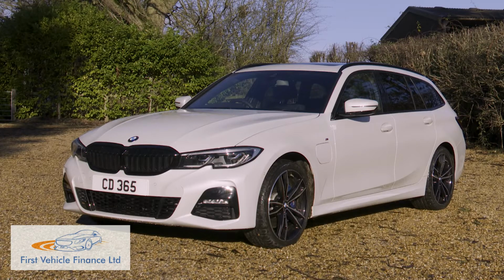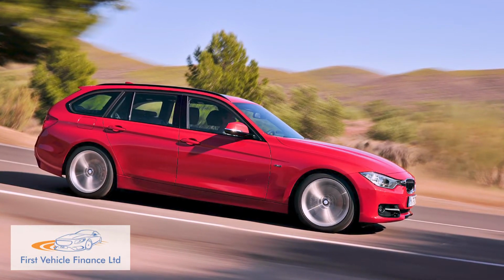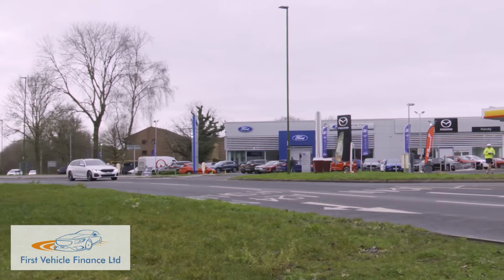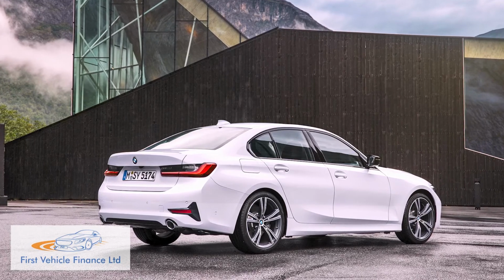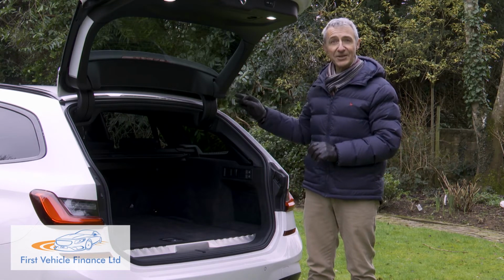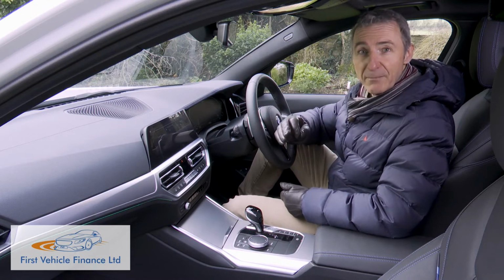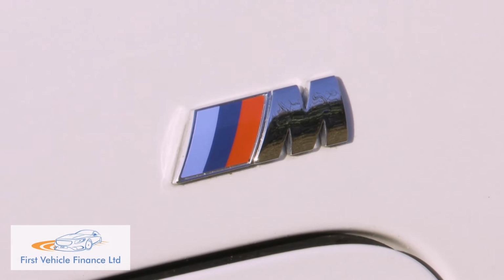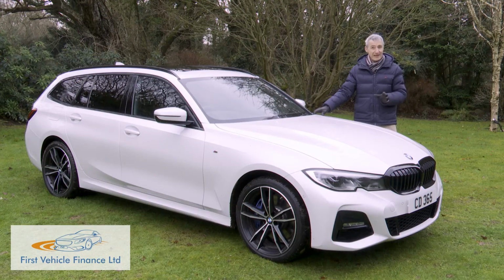BMW 3 Series Touring - Tour operator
Driving Experience
The well-versed themes of the 3 Series are present and correct in this improved version of the sixth generation Touring model. BMW has refined its engine selection as part of this facelift: the previous entry-level 318i (petrol) and 318d (diesel) units are no longer listed. So the range begins with the 184hp 320i petrol model or the 190hp 320d diesel, the latter gaining 48V mild hybrid tech. Eight-speed Steptronic auto transmission is now standard on all versions. If you can spend more, then the four cylinder 330e Plug-in variant with 292hp offers a tempting combination of speed and frugality. A more classic 3 Series combo though, lies with the petrol six cylinder 330i, with 258hp. Across the line-up, rear wheel drive is still this 3 Series model's calling card of course, though xDrive 4WD is an increasing popular option - on the 320i, the 320d and the 330e. You have to have it on top M340i (374hp petrol) and M340d (340hp 48V diesel) variants. The road-burning M3 saloon still tops the range of course, with its 503hp 3.0-litre twin turbo six cylinder engine and optional xDrive system. Otherwise, much is familiar here; a front engine, rear wheel drive formula with near perfect 50:50 weight distribution has defined the 3 Series to date and this seventh generation model doesn't deviate too far from that script. Still notable are the standard 'lift-related' dampers. These clever shock absorbers incorporate structures that provide extra damping at the extremes of wheel travel, allowing quite a firm sporting set-up to be adopted, but also one able to deliver a fluent ride over tarmac imperfections. Thanks to that, this car's able to combine a set-up for Silverstone with something that works equally well on the North Circular.

It won't surprise you to learn that from the front bumper to the B-pillar, the 3 Series Touring is identical to the saloon model. Compared to the old pre-2018 'F30'-series Touring model, this seventh generation 'G20'-series version grew by 76mm to 4,709mm in length, by 16mm to 1,827mm in width and by 11mm to 1,440mm in height. So it's usefully more spacious - and with the facelift updates, the revised model is slightly better looking too. If you know this MK7 model, you'll notice the updated front end, which offers slimmer LED headlights, a resculpted grille and gloss black brake cooling vents. M Sport variants get a distinctive hexagonal lower air intake too. There are reshaped bumpers at the rear and colour-coded trim elements, plus M Sport models feature a chunky diffuser. The major changes though, have taken place inside, where this improved 3 Series Touring gets the new-look curved instrument panel that we first saw on the iX luxury EV. this incorporates a 12.3-inch digital gauge cluster and a 14.9-inch infotainment screen with the brand's latest eighth generation iDrive interface. This all allows for a big step forward in media functionality, with things like real-time mapping, a parking space locator and wireless smartphone-mirroring. Other cabin updates include slimmer air vents, a redesigned gear shifter, standardised gear shift paddles and new touch-sensitive buttons for the centre console. Otherwise, things are much as before. As a Touring customer, you'll want to know about the boot, accessed via a standard powered tailgate. It's 500-litres inside (20-litres bigger than the boot of a 3 Series saloon model). The capacity falls a bit (to 410-litres) with the 330e PHEV Touring variant, due to the battery placement beneath the floor. Fold the seats flat and there's a maximum capacity of 1,500-litres (1,420-litres with the 330e).

The 3 Series Touring range mainly occupies the £40,000 to £55,000 bracket and comes in two trim levels: 'Sport' and 'M Sport'. All models now include the 'BMW Live Cockpit Plus' screen set-up, which includes cloud-based BMW Maps, over-the-air updates and an improved version of the brand's 'Intelligent Personal Assistant' voice control system. The company's 'Parking assistant' is now standard, steering you automatically into spaces. And yoiu can upgrade it with Park View, Panorama View and 3D View functions. M Sport customers are being offered a choice of exterior upgrades, including a carbonfibre rear diffuser, a large rear spoiler for the saloon and individual wheel designs of up to 20-inches in size. As for safety, well as before, an optional across the range is the brand's 'Driving Assistant Professional' pack, which includes Active Cruise Control with a Stop&Go function. There's also a 'Steering and Lane Control Assistant', which helps the driver maintain their position on motorways where the lane narrows. The 'Active Navigation' function detects when a lane change for a motorway exit is required and prepares to steer the car into that lane. The system also comprises a 'Lane Keeping Assistant' with active side collision protection and an 'Evasion Assistant'.